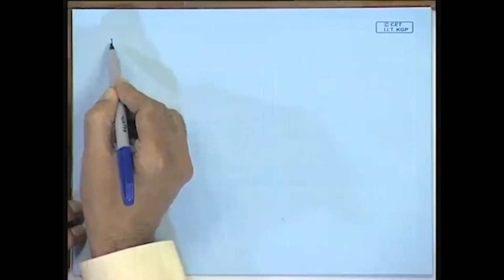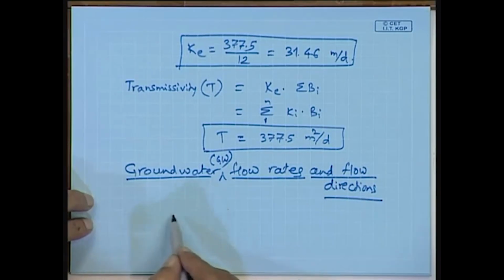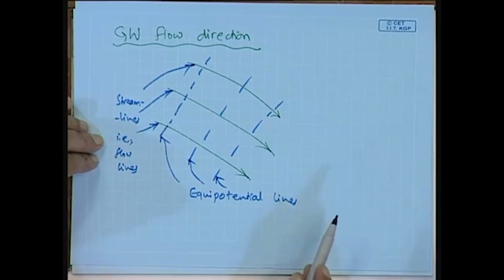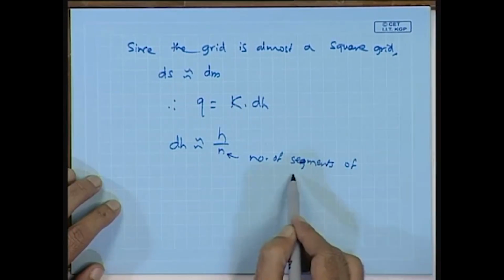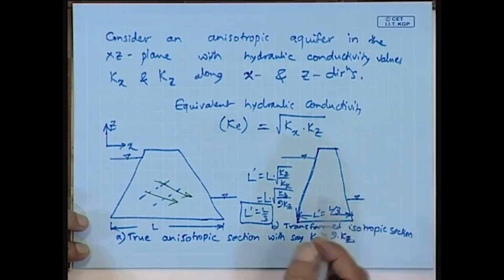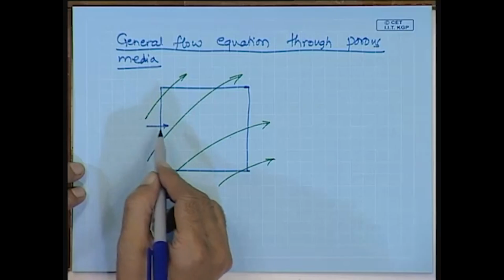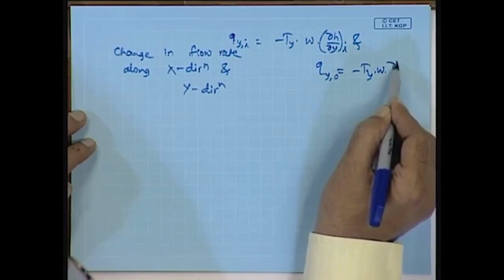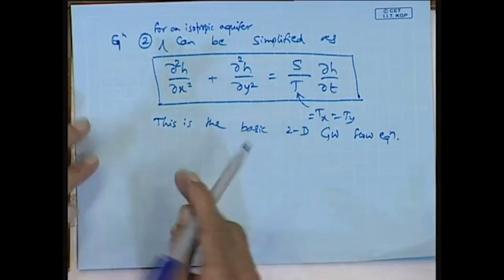Ground Water (GW) flowrates and flow directions.....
Title: Ground Water (GW) flowrates and flow directions; general flow equations through porous media